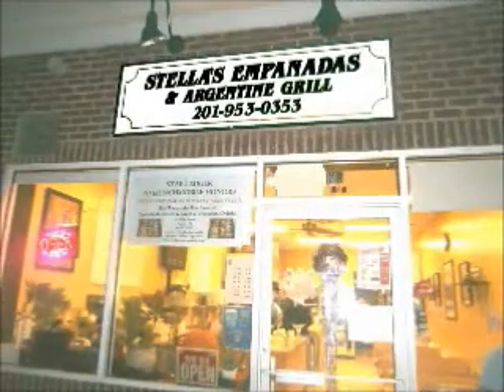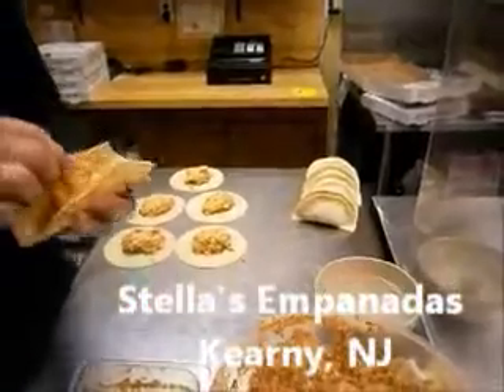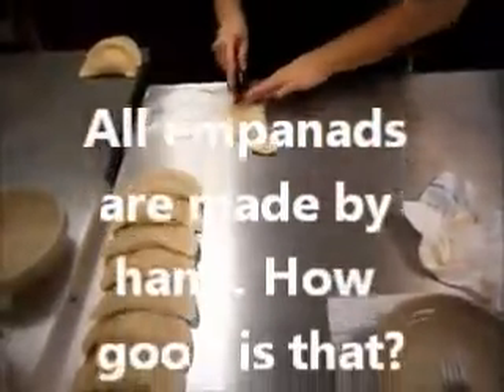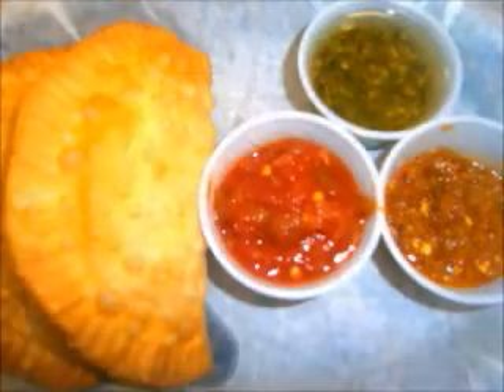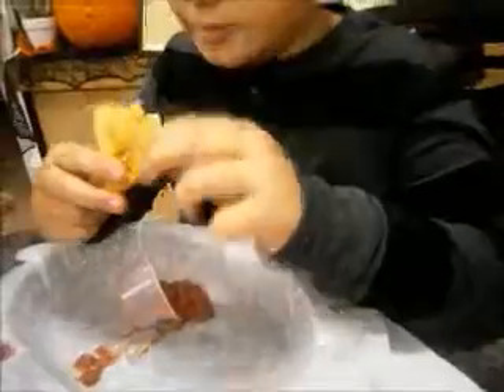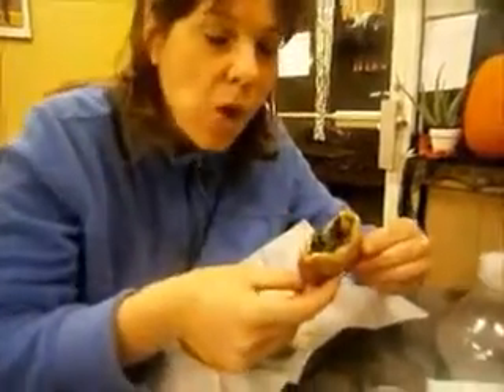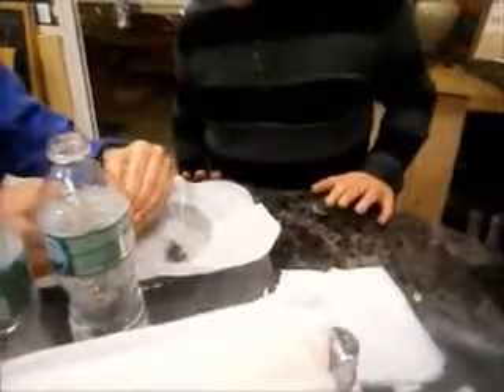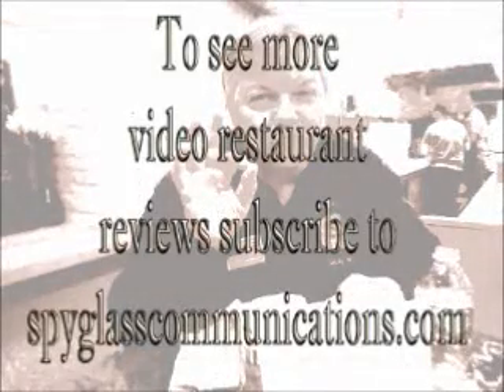Stella's Empanadas in Kearny, NJ by Nick Belmonte of Spyglass communications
Nick Belmonte takes his family to Stella's Empanadas for some tasty treats. These little meals in a pocket can also be called meal in a minute. They're fast and delicious. I always thought that empanadas were just Latin treat but they have a variety of Italian styles as well as mac and cheese which kids love. This Argentine delight makes me want to Tango.